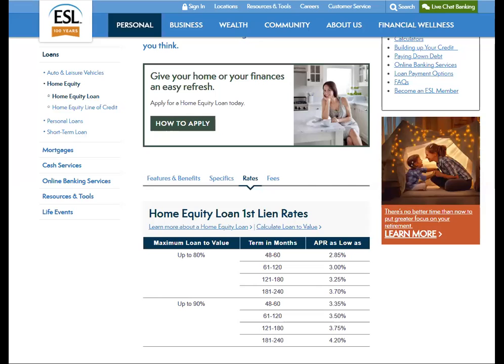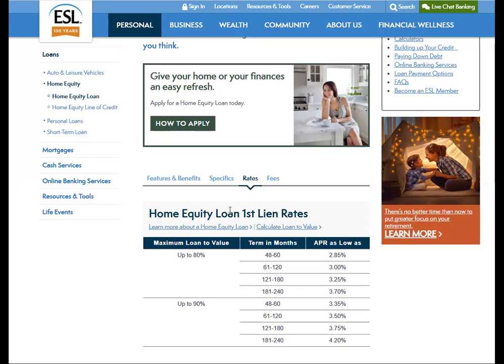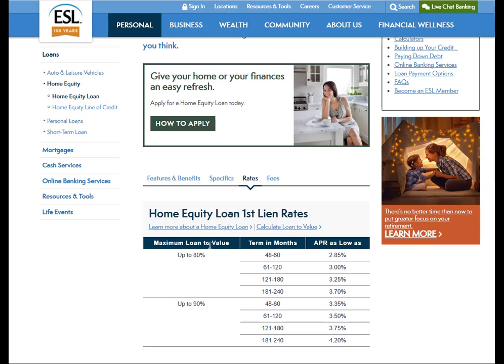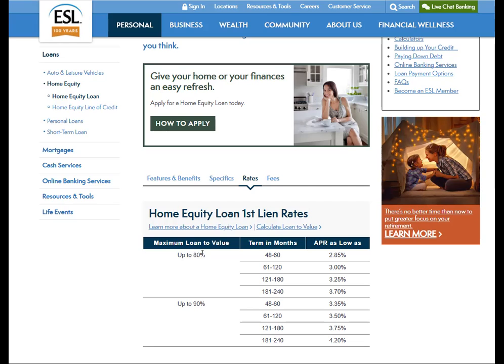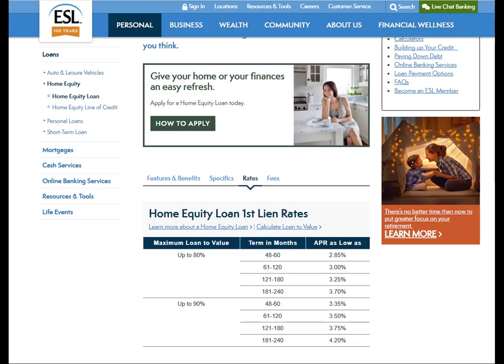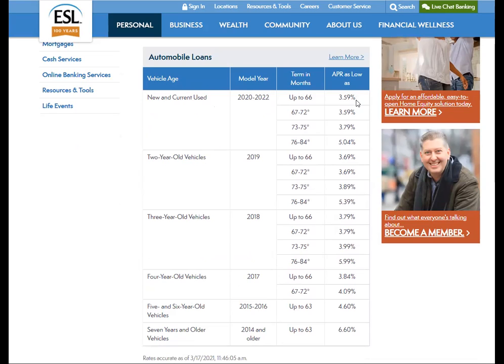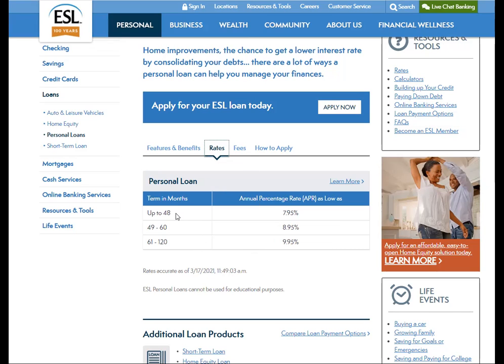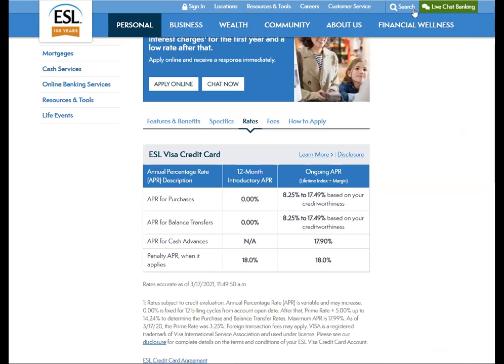Business Math - sample loan rates